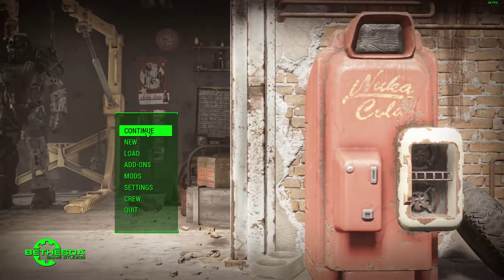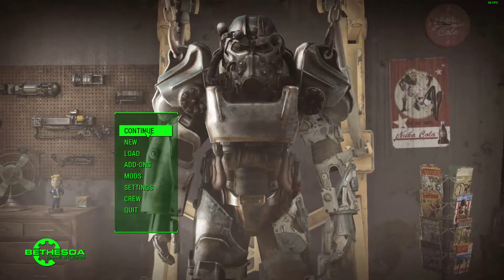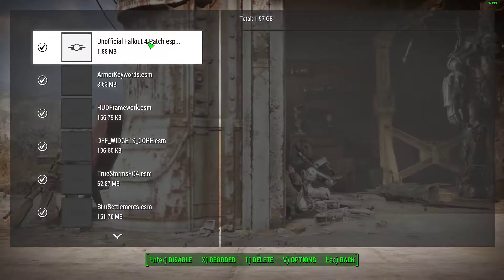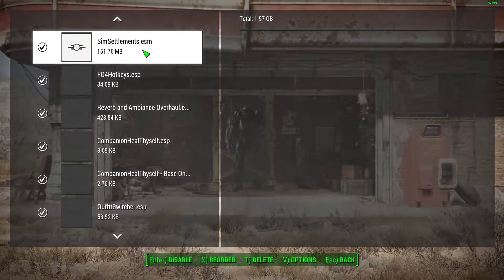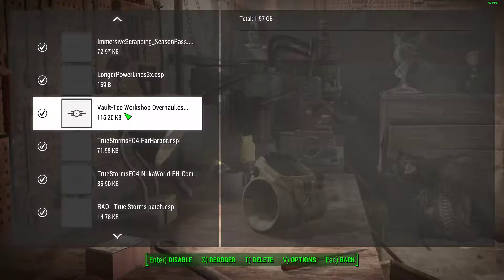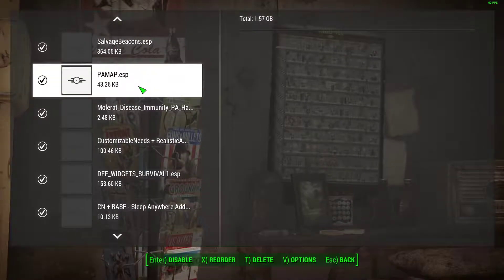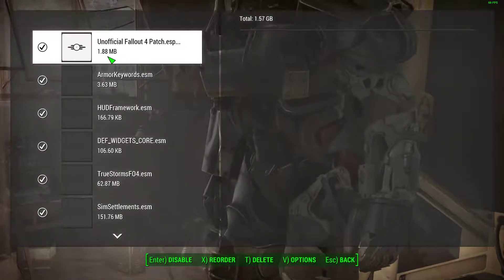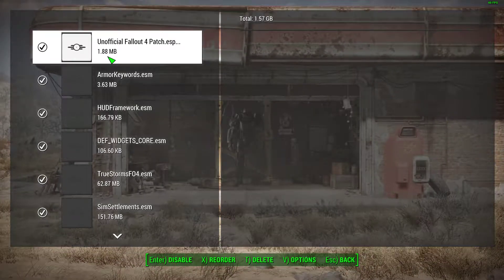Fallout 4 BoS Let's Play Part 0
This is a short video describing what this playthrough will be like and a brief overview of some of the mods I'm using. If there's interest I can add a full mod list to this description.